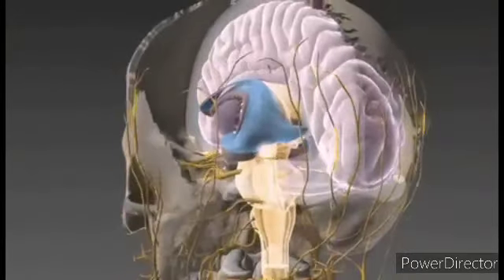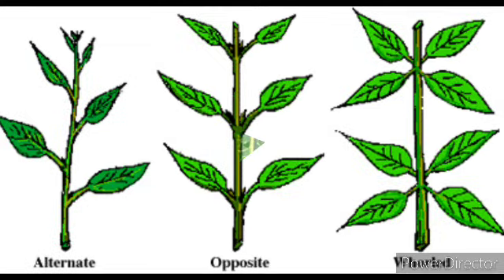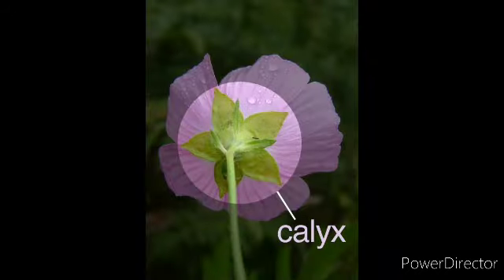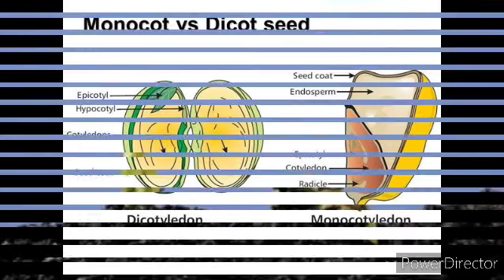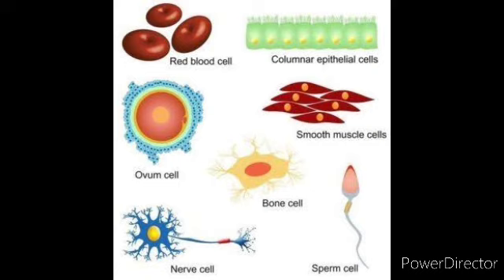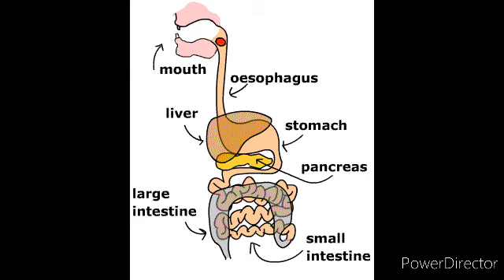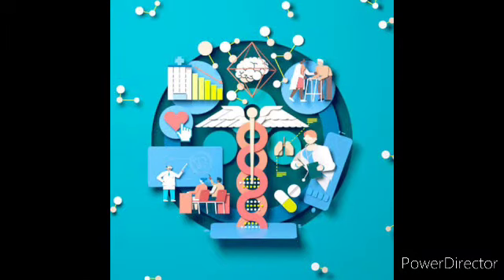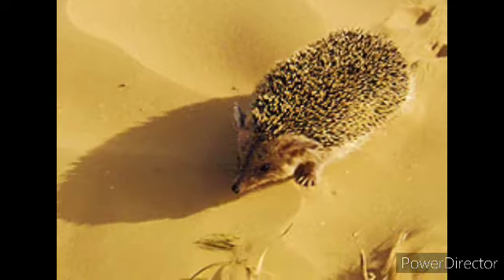ICSE 7TH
Bridge course